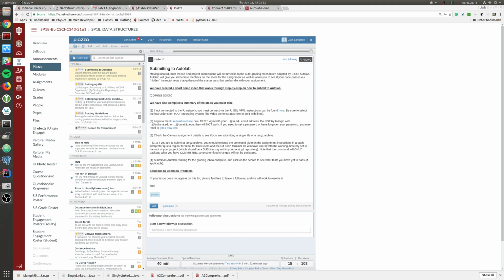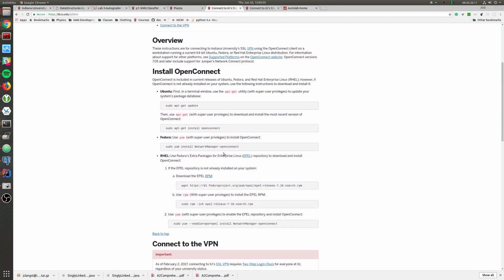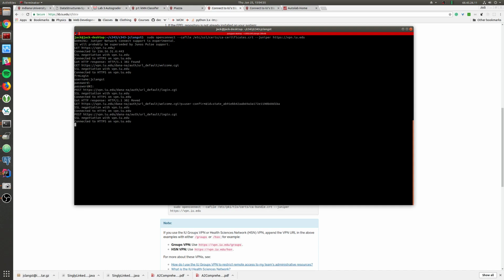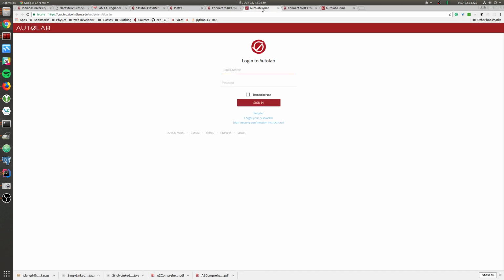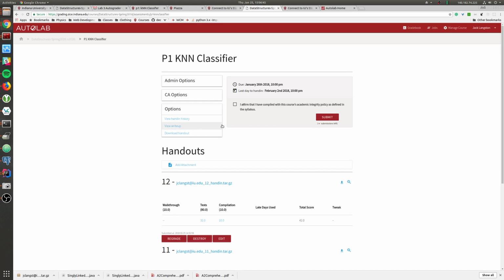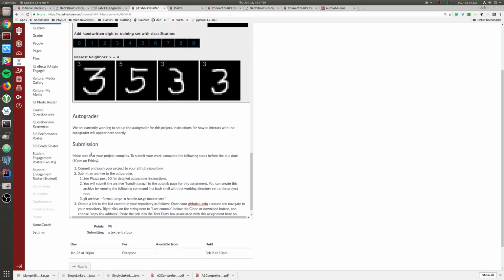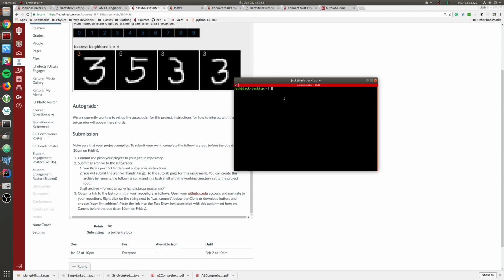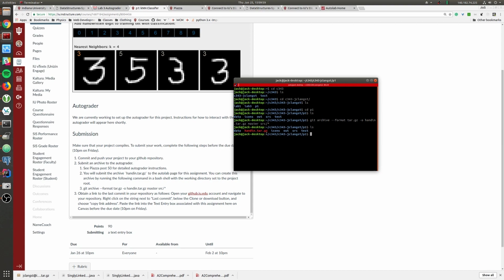Submitting to Autolab - IU CSCI-C343